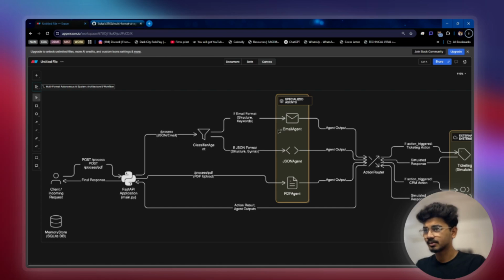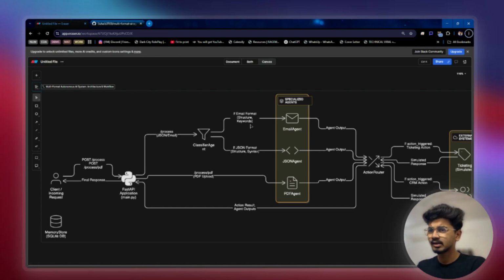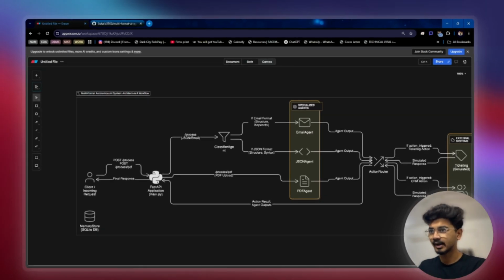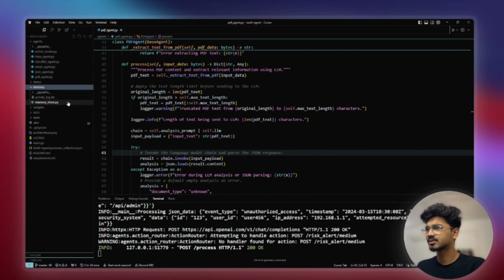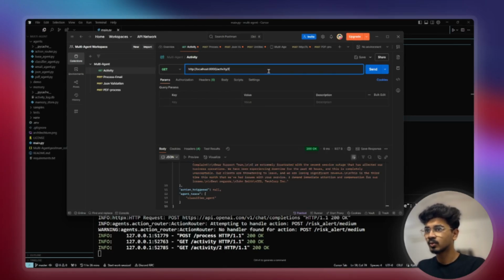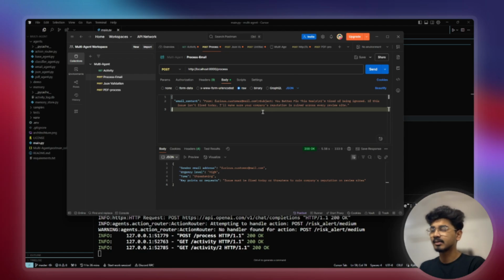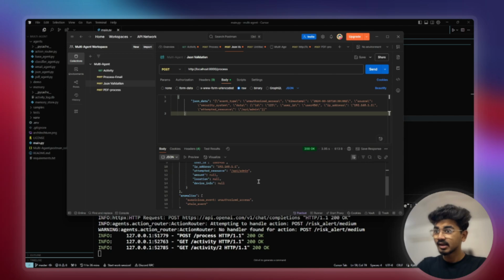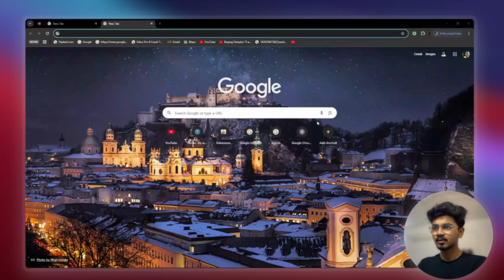MultiFormat AI Agent | Build using FASTAPI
Multi-Format Autonomous AI System
A FastAPI-based system that processes and analyzes various types of business documents and communications using AI agents.